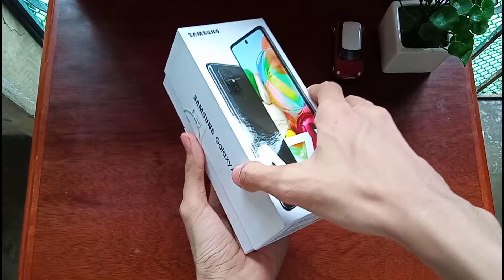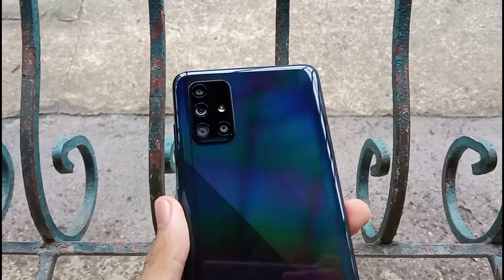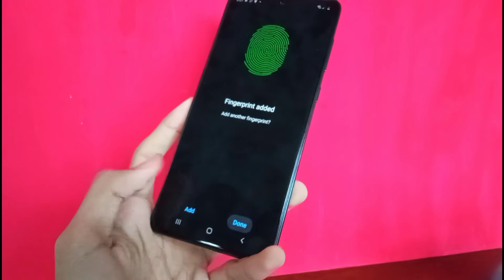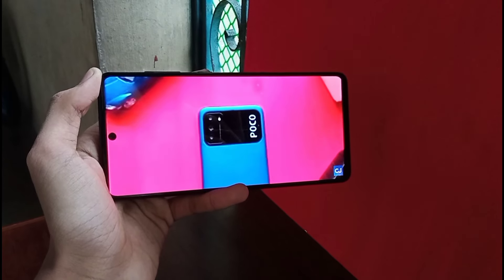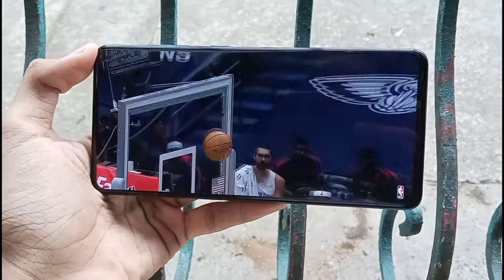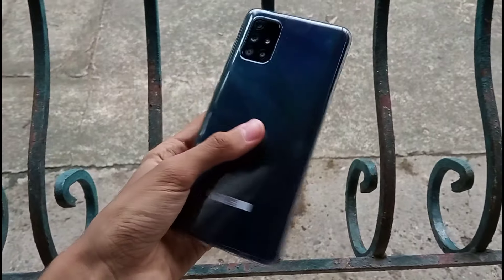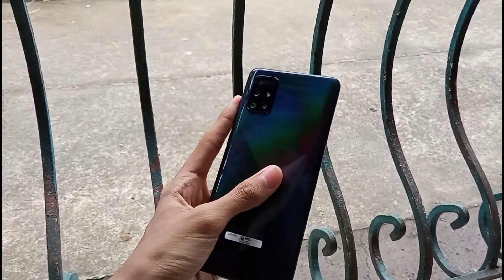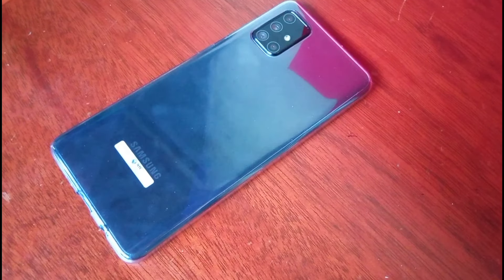Samsung Galaxy A71 Unboxing & Review: Mid-range Phone with Flagship Specs? Almost...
The Samsung Galaxy A71 is an amazing phone, with almost flagship specs for a lower price tag. It has all the features that you would need in a device at this price point, and it's a really good deal.

》Check out the ARnation Discord server!

》Overall Music:
1. Warm Nights
2. Days Like These

Serenity by Prod. Riddiman

0:00 Samsung Galaxy A71 Unboxing & Review
0:12 Samsung Galaxy A71 Unboxing
0:46 Samsung Galaxy A71 Build Quality
1:16 Samsung Galaxy A71 In-display Fingerprint Scanner
1:57 Samsung Galaxy A71 Specs
2:15 Samsung Galaxy A71 Price
2:42 Samsung Galaxy A71 Display
3:06 Samsung Galaxy A71 Performance
3:26 Samsung Galaxy A71 Battery Life & Charging Speed
3:58 Samsung Galaxy A71 Quad-camera Setup
4:40 Samsung Galaxy A71 Tech Rating
5:15 Previous Video + Featured Video